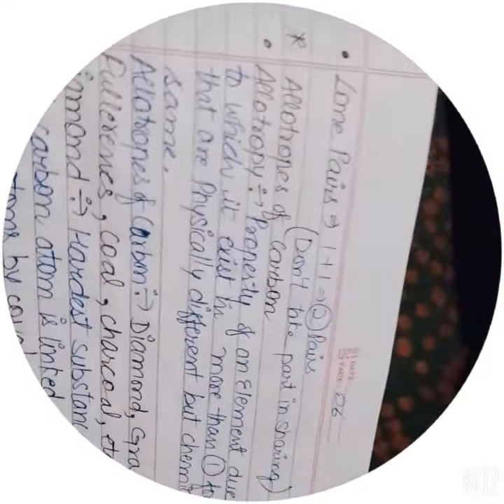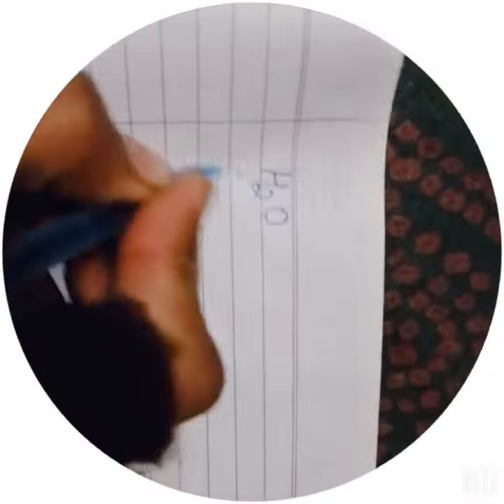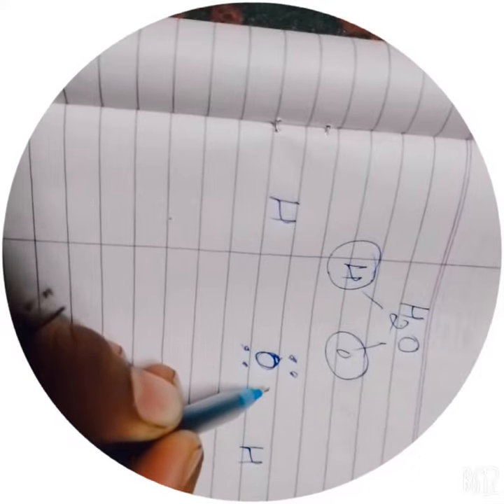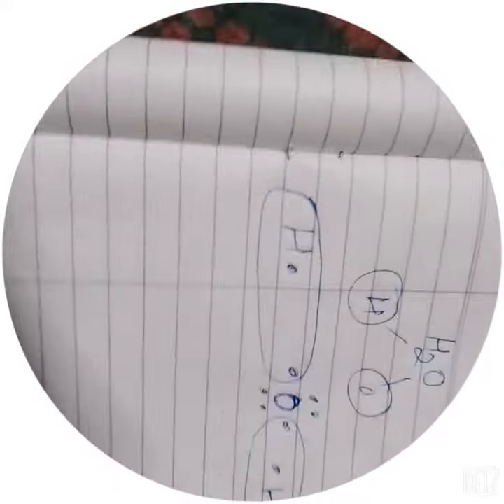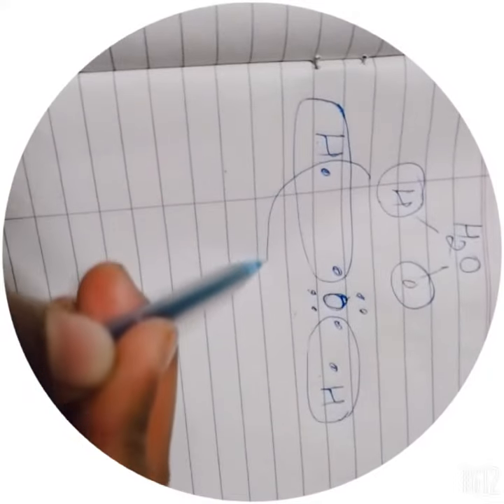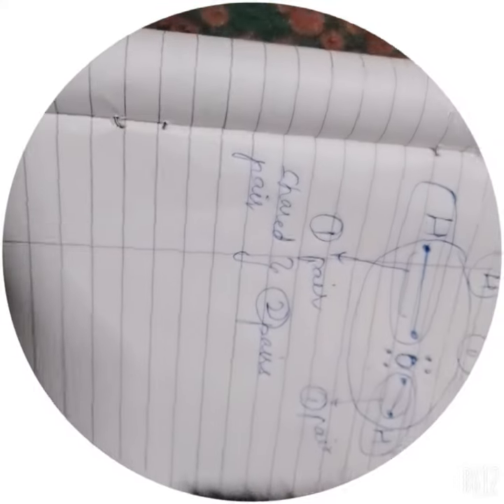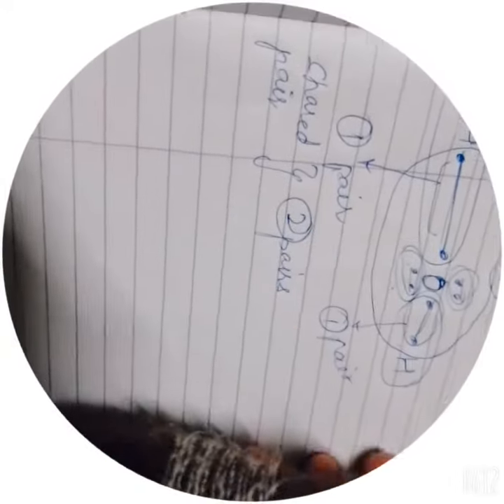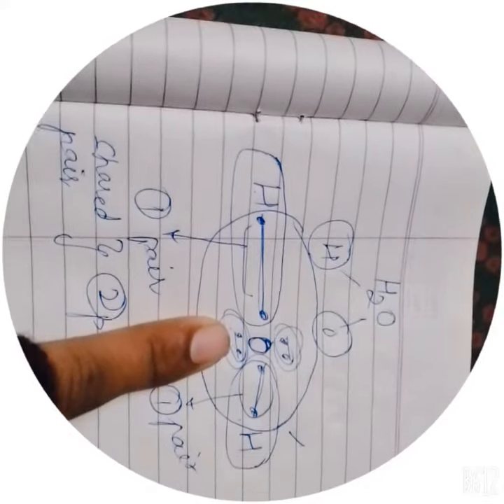class x ch 4 chemistry 🧪 carbon and it's compounds 🥳 part 4